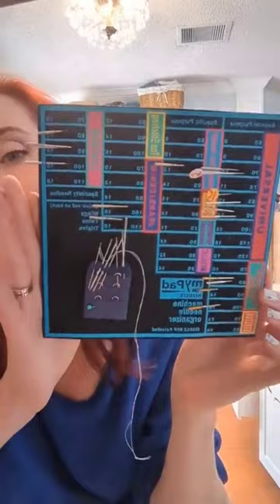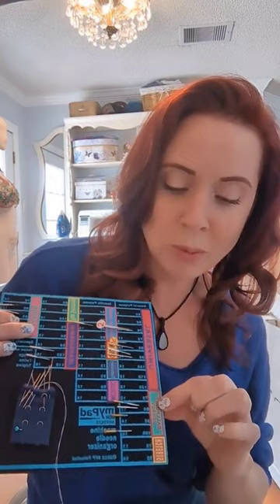It's so important to use the correct type of sewing needle!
Use the MyPad needle organizer to keep track of your used needles. The MyPad has brightly colored cells to designate needle type and size. When you are ready to swap needles just slip the used one into the appropriate cell on the extra thick felt pad; that way you have your needle marked for the next time. Included with the MyPad is a white flower pin that is used to indicate the current needle cell that you are using. Most needle types are represented on the organizer, and there is ample space to place extra needles. Made in the USA.

In this video, @heidimasterseamstress shares why she loves it!